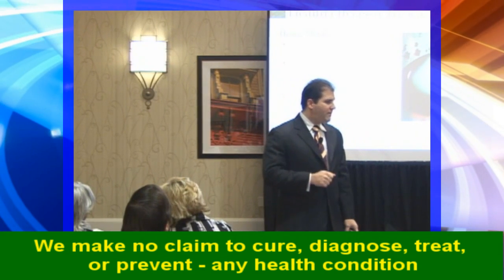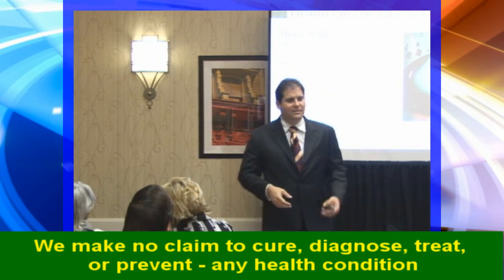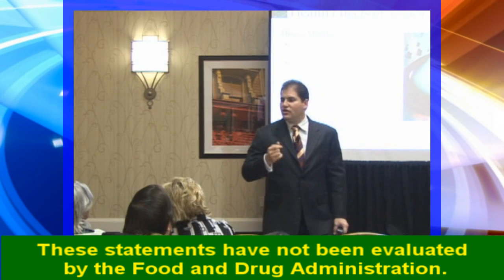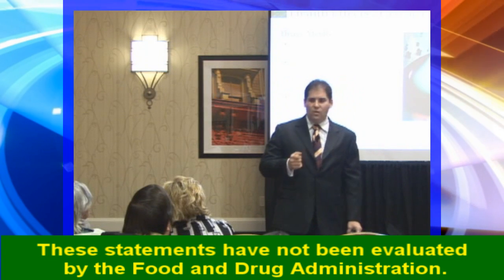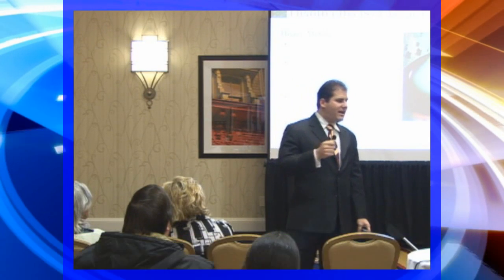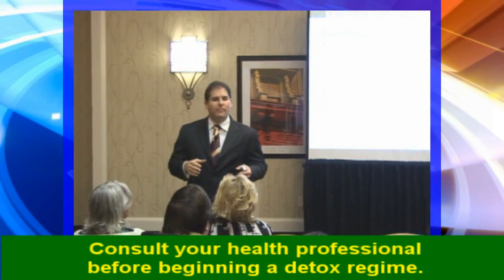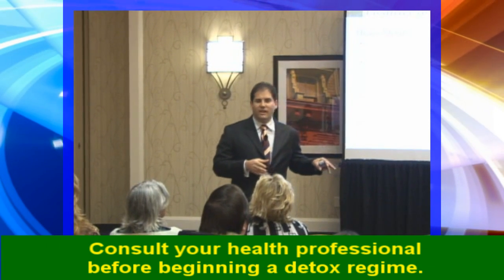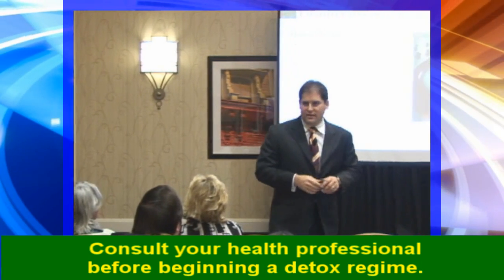Heavy Metals Displace Good Minerals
The healthy minerals in your body can be displaced by toxins like mercury and lead. Arsenic can replace zinc in zinc finger proteins.
Magnesium can be displaced by mercury in the ATP molecule.